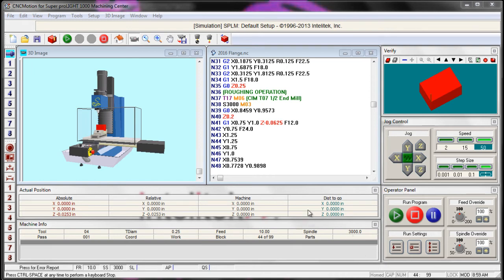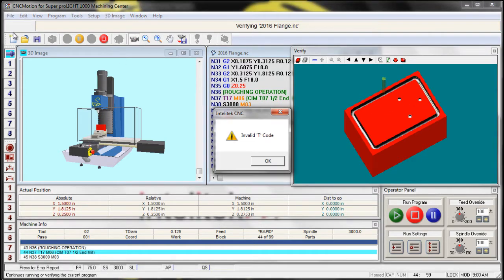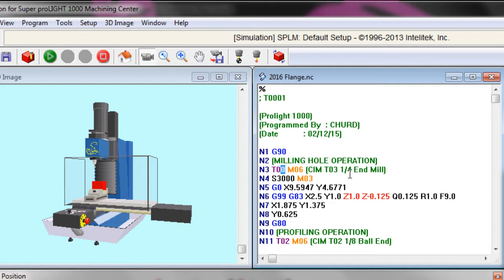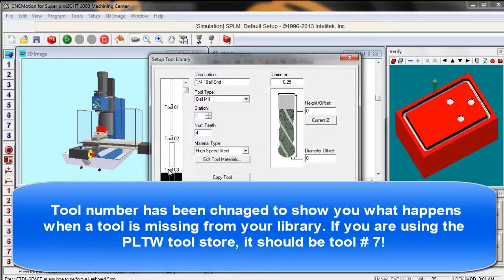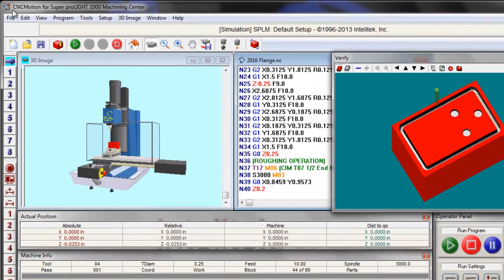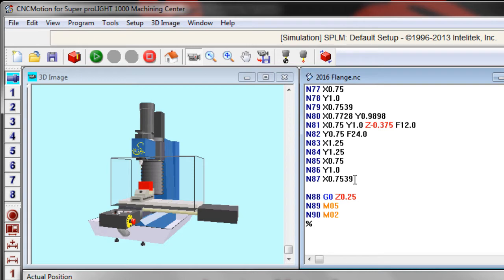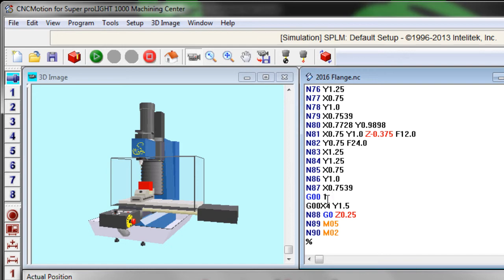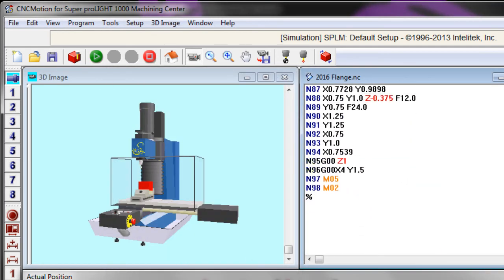EdgeCAM/CNCMotion: Produce G & M Code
What's the magic in EdgeCAM? the NC code button of course!  Press this button, and EdgeCAM will generate the NC code required by your mill to machine the part. This 4 minute tutorial shows you how!